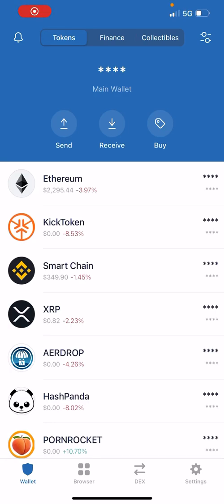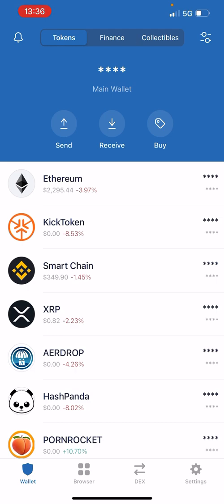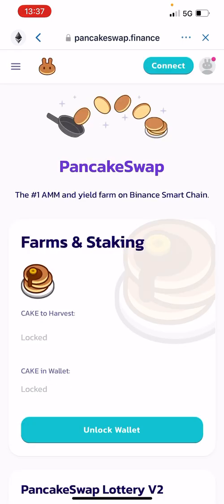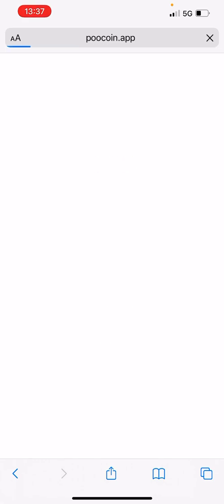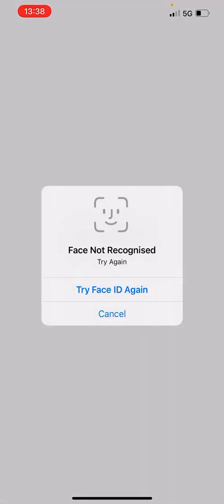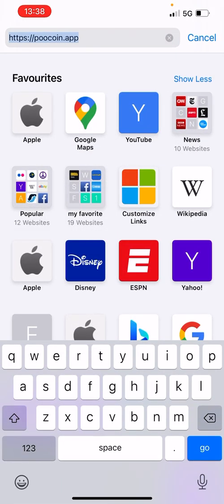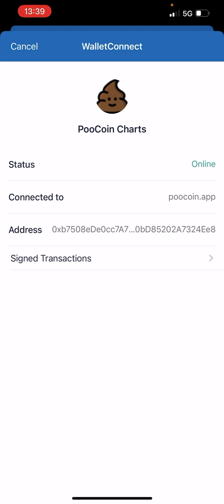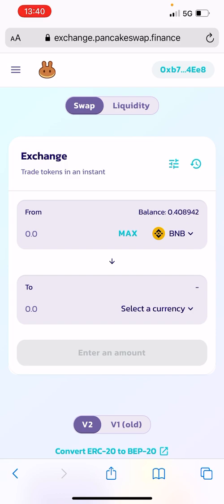HOW TO CONNECT YOUR TRUST WALLET TO YOU DAPPS , POOCOIN CHARTS , PANCAKE SWAP etc. IOS disabled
In this video I will demonstrate how to access your DAPPS platforms without going through your trust wallet as iOS APPLE have again disable the DAPPS feature on all apple devices.

It’s an easy method

Just follow the steps on the video and you should be back up and running again

please connect via WALLET CONNECT   then from there connect the trust wallet.

please share this to those you may need this info as many people transact on their mobile devices via the app